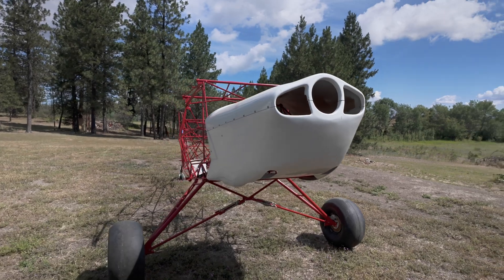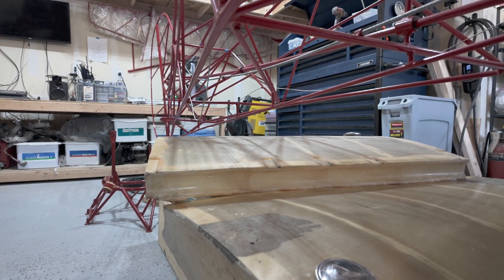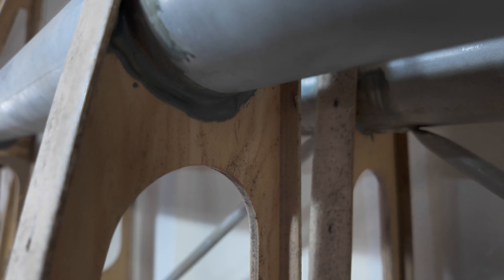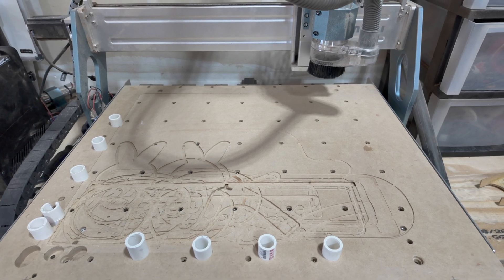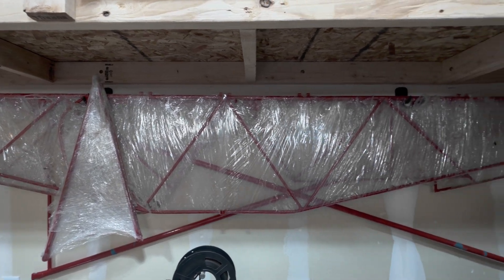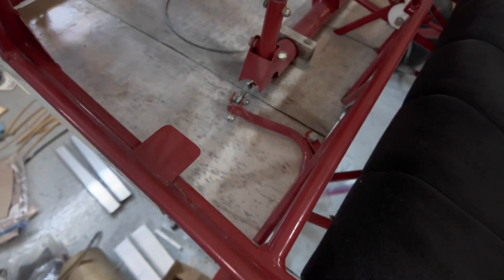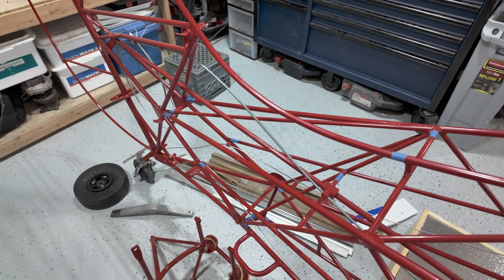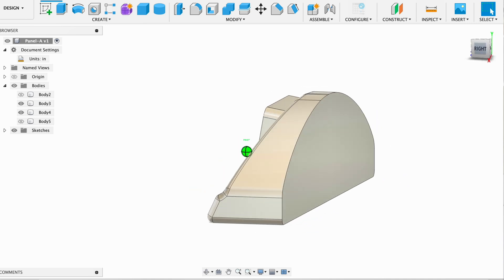STOL Bush Plane Build, and Plans - Avid Flyer MKIV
In this video I detail out what came with my STOL bush plane kit, and what my plans are to build this Avid Flyer MKIV.

If you need parts made, or are interested in any of the parts, send me the details here:

Photo creds:
Jim @ 1avidflyer - Thank you 🙏

2HXTZBD35KD3WTKO

Experimental aviation involves inherent risks, including injury, loss of property, or even loss of life. Viewers assume full responsibility for any actions taken based on the information in this video. Let's Build This makes no warranties or guarantees, expressed or implied, regarding the outcomes of any projects or procedures. We are not liable for any loss, damage (including actual, consequential, or punitive), or injury resulting from the use or misuse of the information provided.